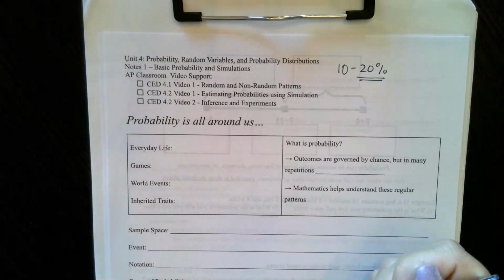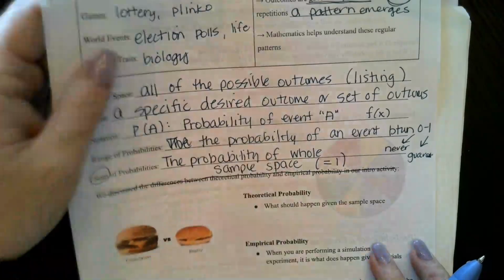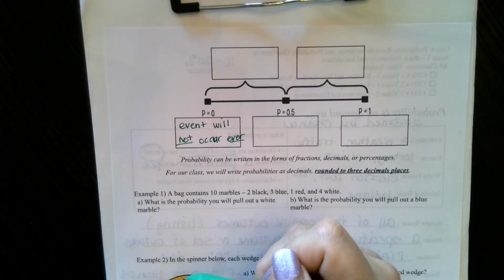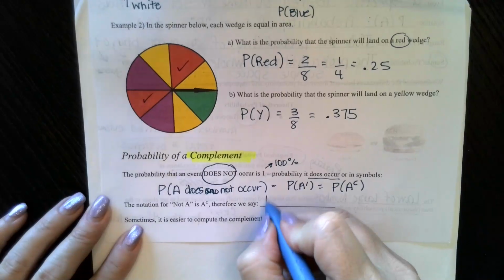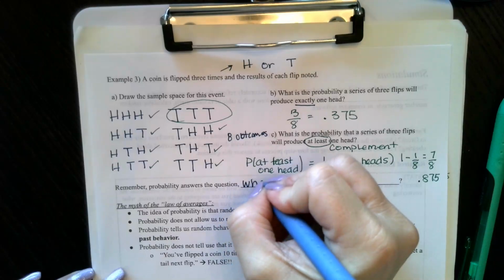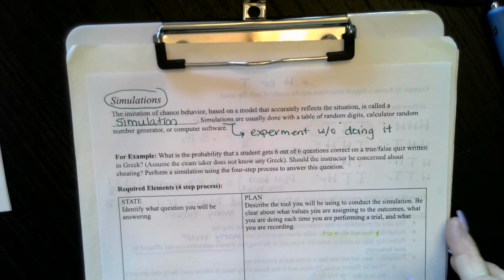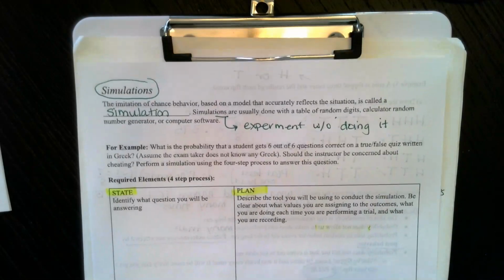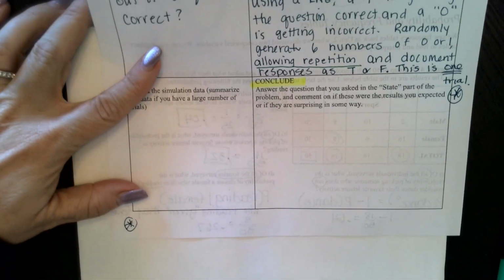Video Lesson 4.A Intro to Probability, complement, Simulation